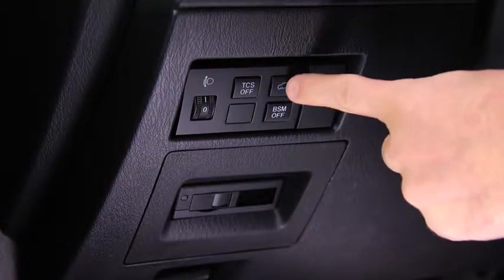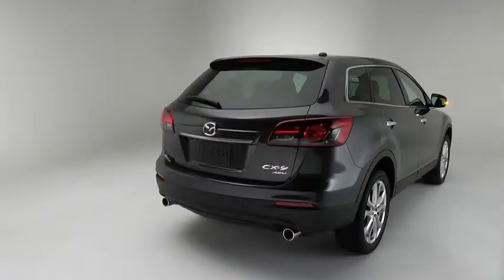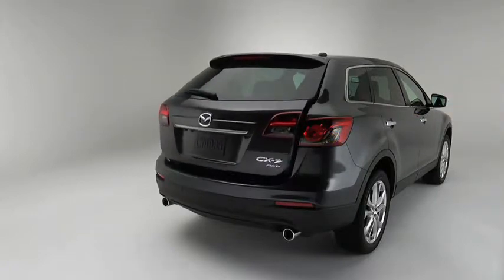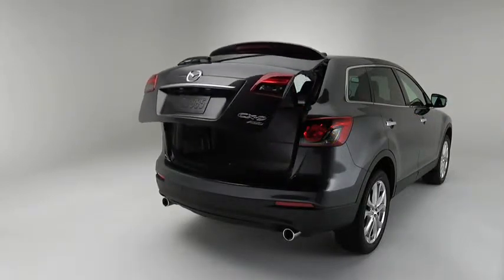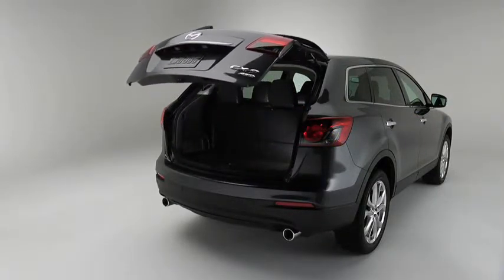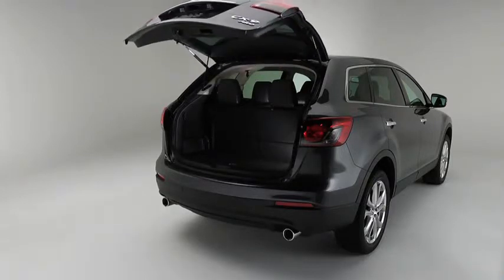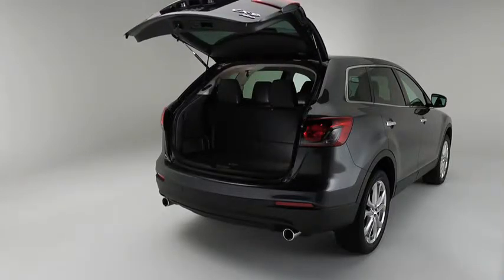2013 CX 9 — Power Liftgate Mazda USA